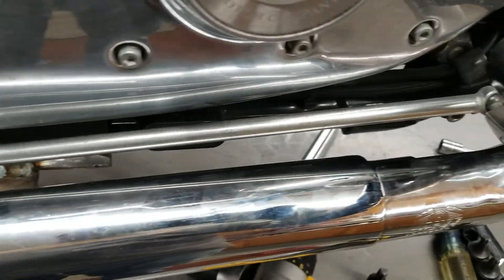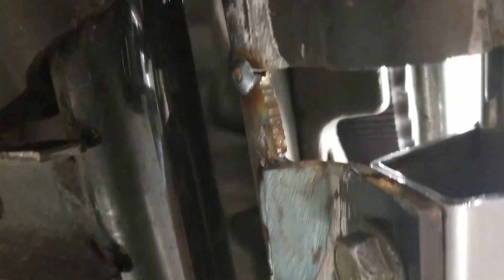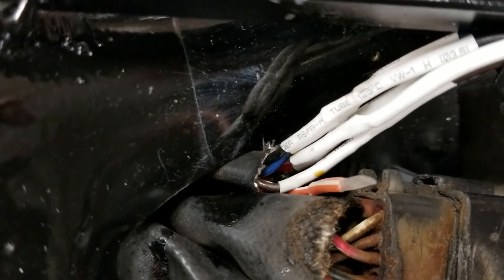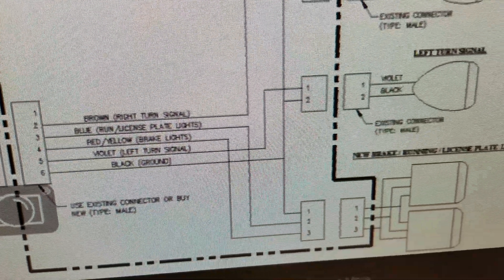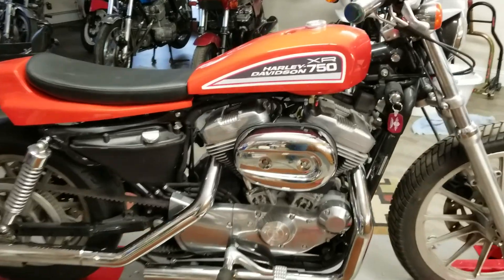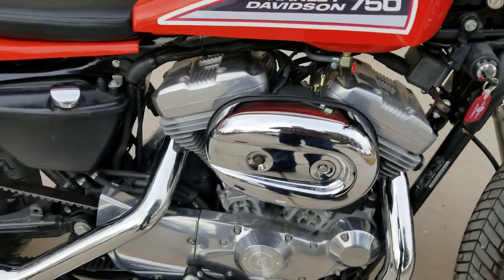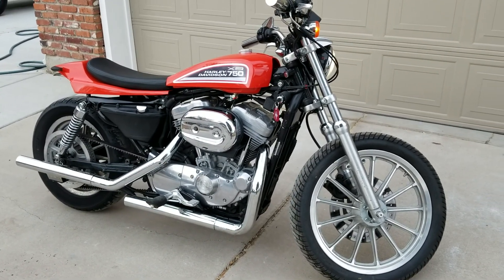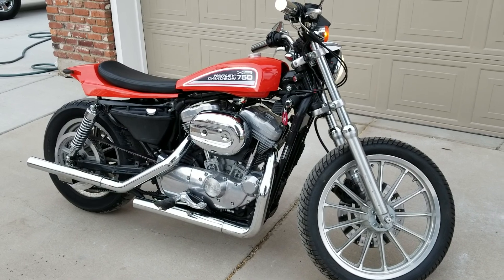JT's Customs 883 Street Tracker Build Part 2